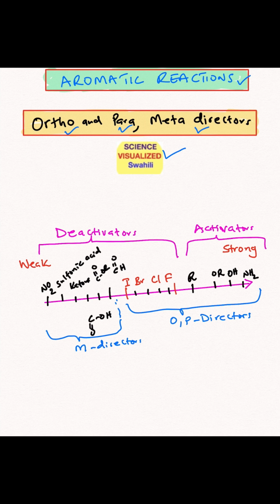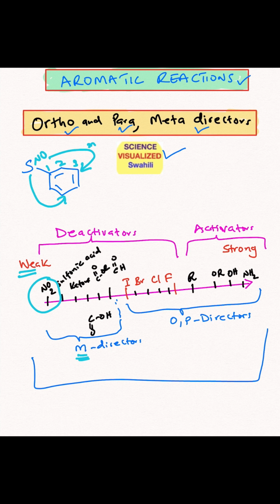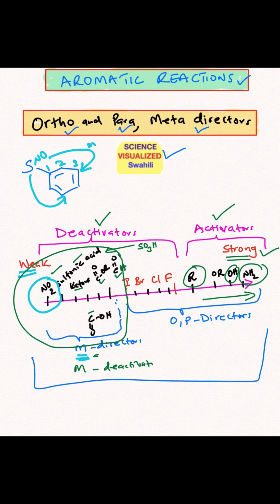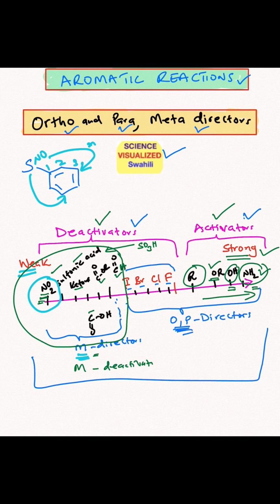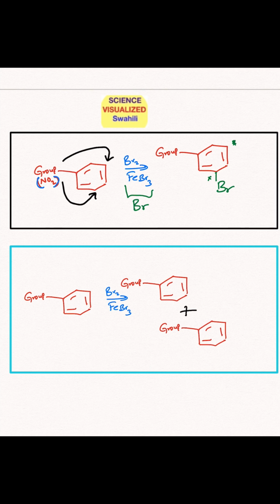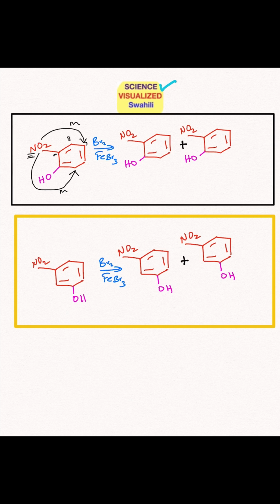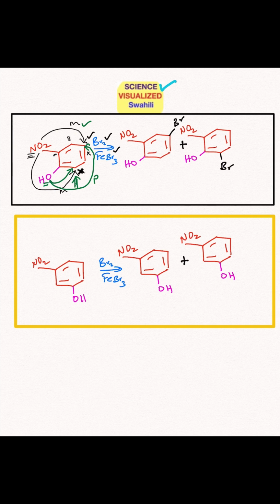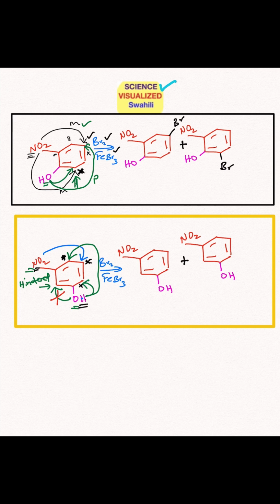Addition to Ortho Para and Meta Positions - Aromatic Reactions - Portrait Viewing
We discuss electrophilic aromatic reactions in Organic Chemistry II.
In this video, we discuss how the groups already on the benzene ring directs the incoming group to either ortho, para or meta positions.

Our goal @sciencevisualized   is to present Chemistry and Science and Swahili in a way that is accessible. We provide videos to teach Swahili to English speakers.